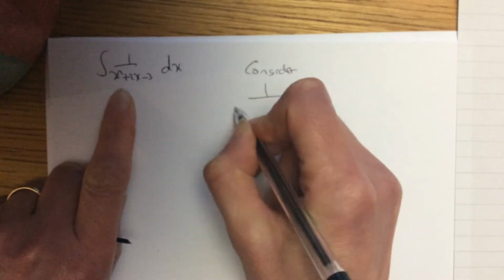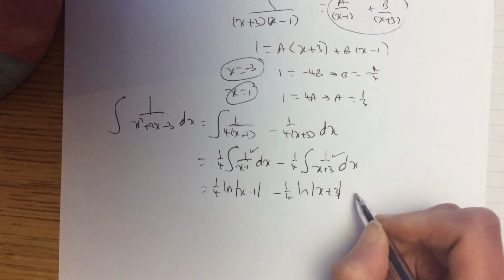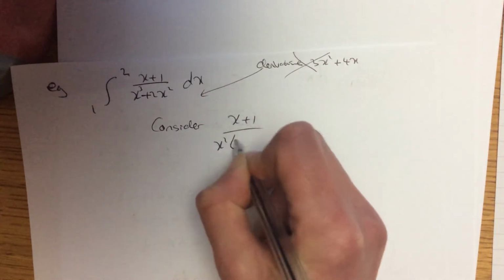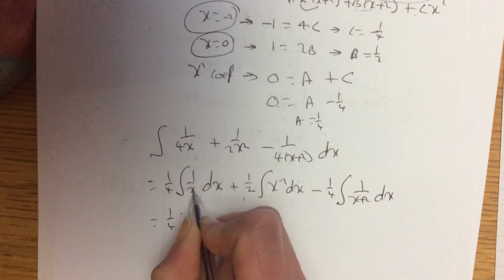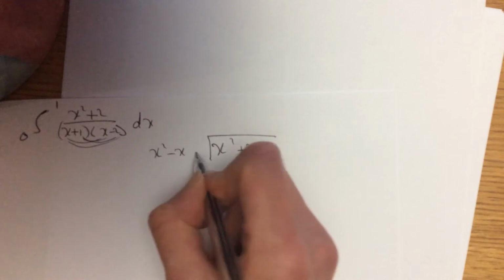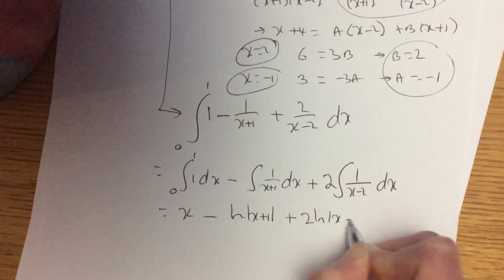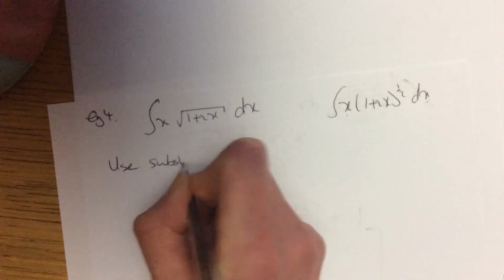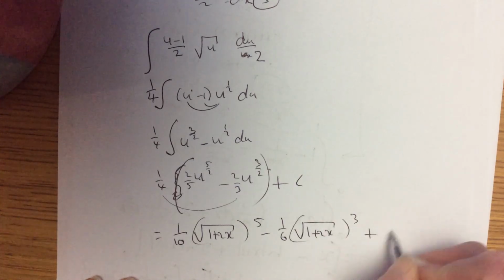3. Further Integration